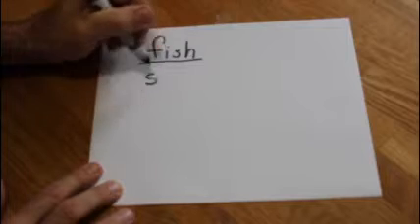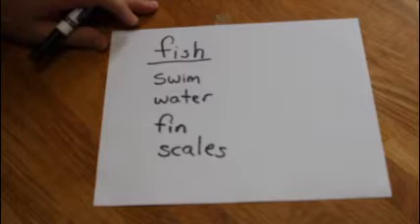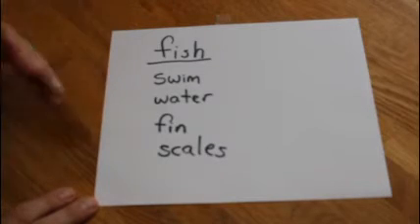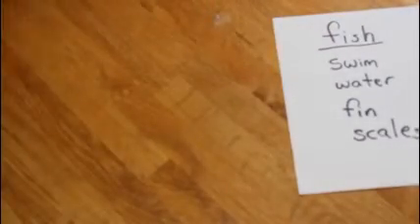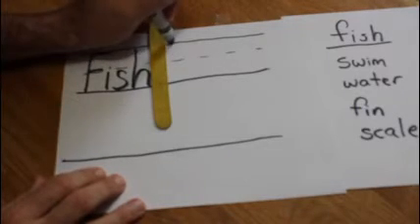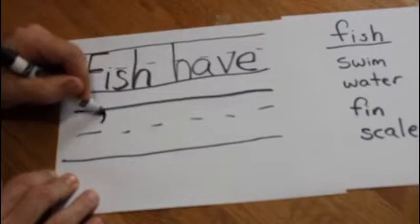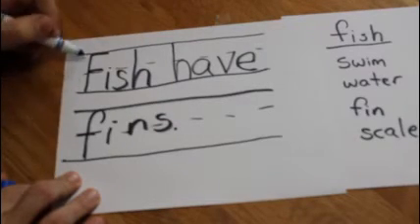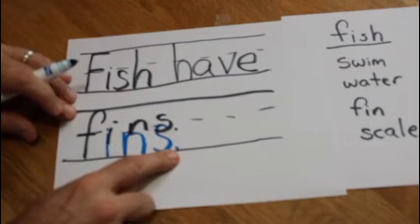Writing at Home : Sentences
In this video we discuss how to prepare to write a sentence and the different parts of a Kindergarten sentence.